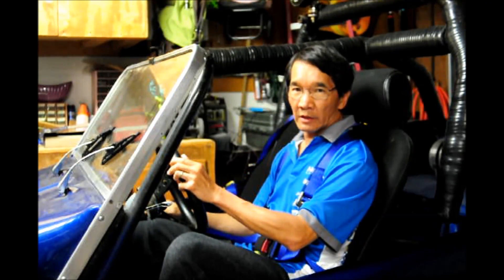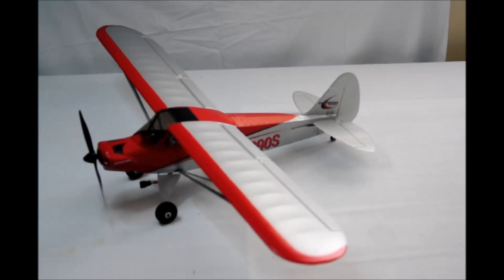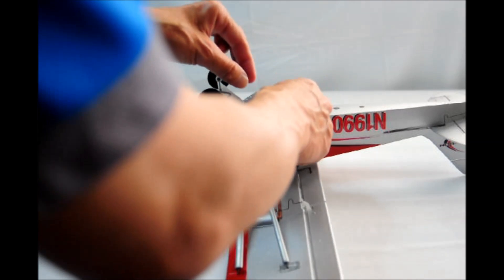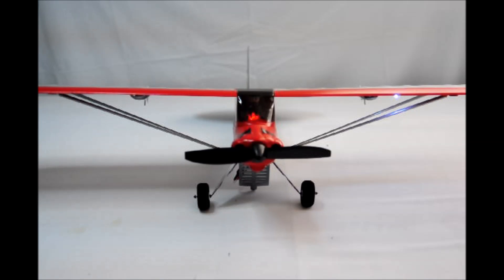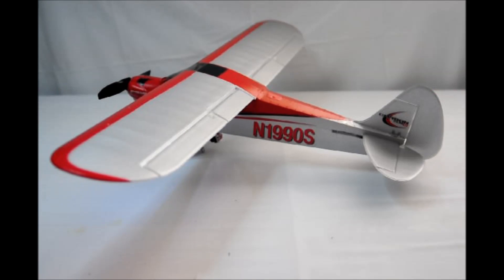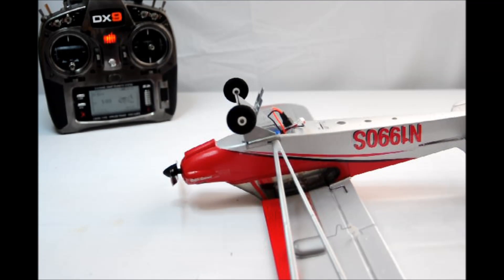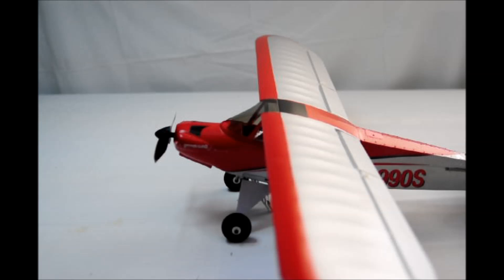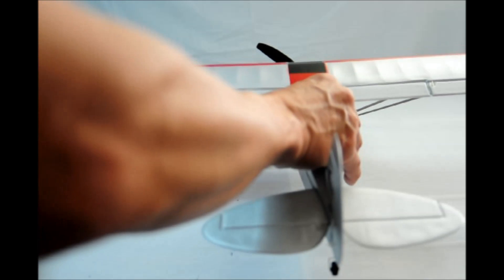Team Tech Tip Proper set up of AS3X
This is a how-to video of properly setting up your AS3X equipped RC plane for flight.  No shortcuts allowed!